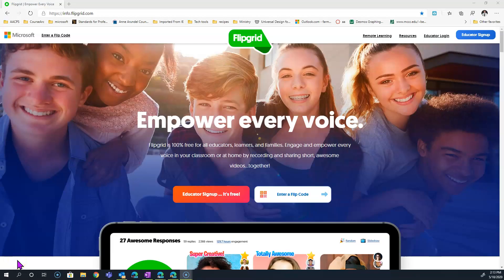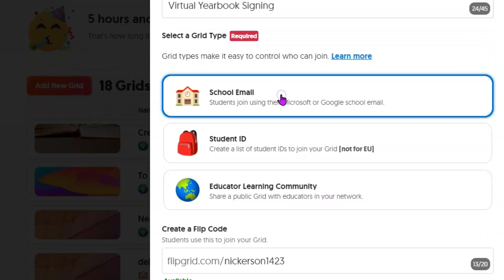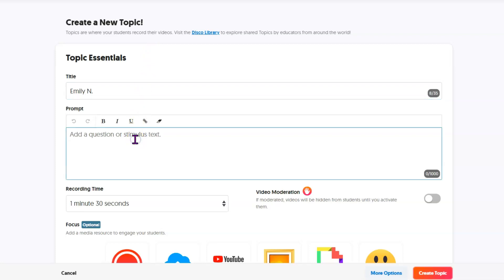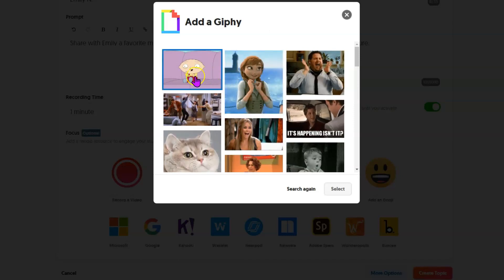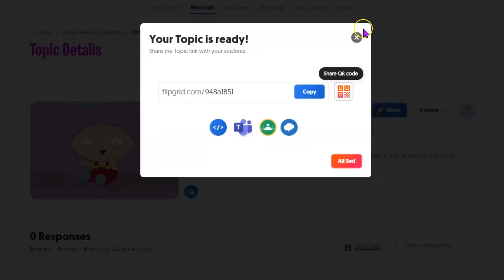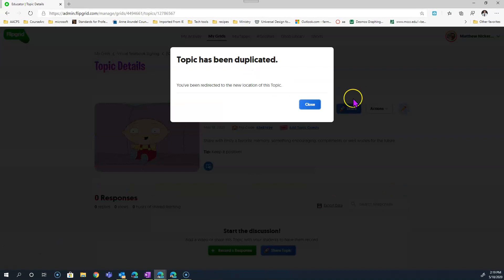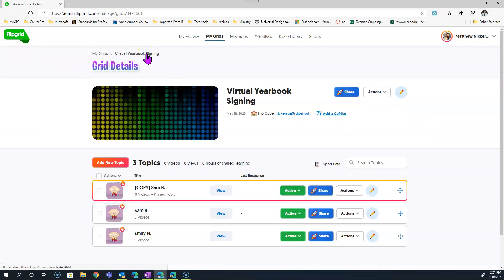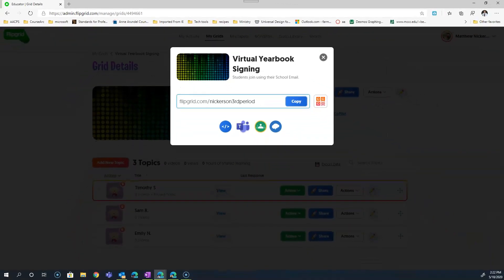Virtual Yearbook Signing with Flipgrid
Create virtual yearbook signing by setting up a Grid in Flipgrid with a topic for each student in your class.
Students visit each others' pages to leave video messages for each other. Turn on moderation to keep videos unpublished until you view them for appropriateness.
Don't let remotelearning keep students from wishing each other a good summer or sending off Seniors with some encouragement!

Check out my book, All the Microsoft Tools You Need to Transform Your Classroom: 50 Ideas for using Microsoft Office 365 for Education available

for more educational technology ideas and tutorials.